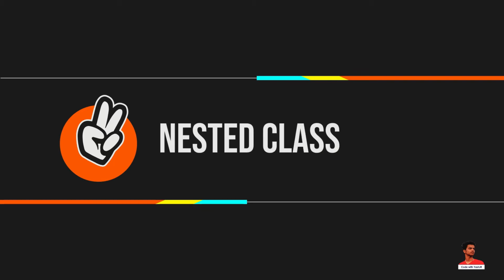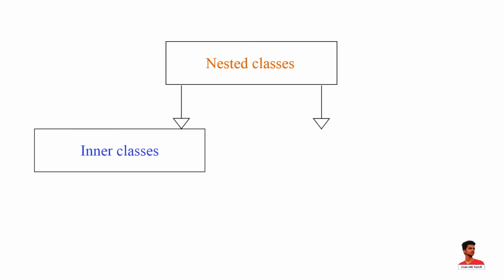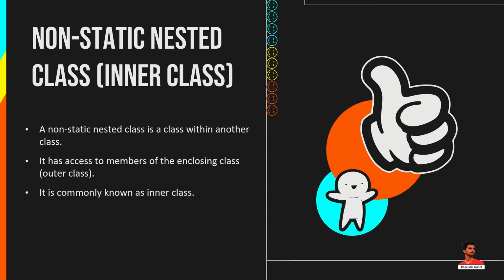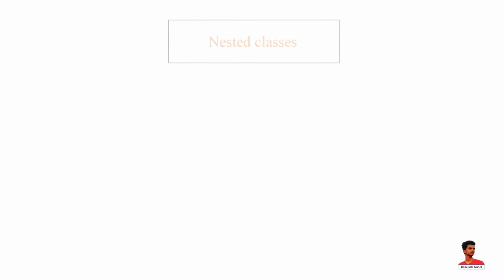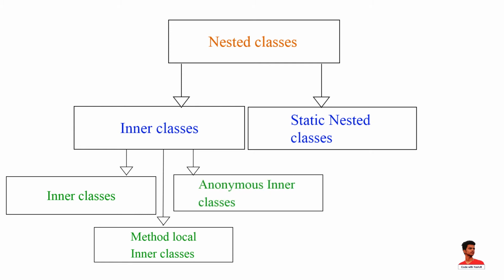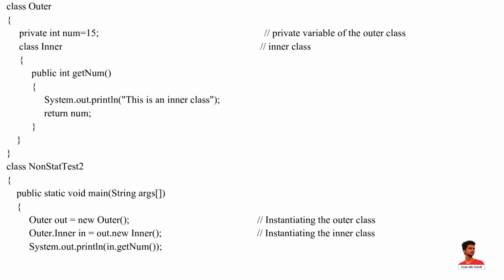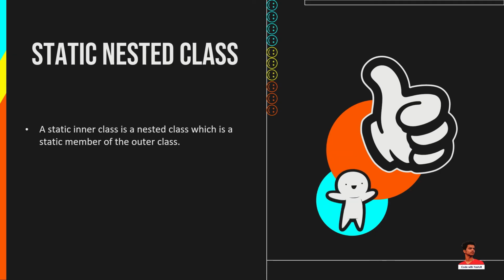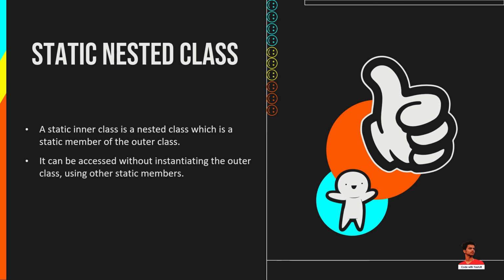Java Classes Part I | OOP's Concept | Java Tutorial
In this video, you will learn about the nested class in Java and its types with the help of examples.